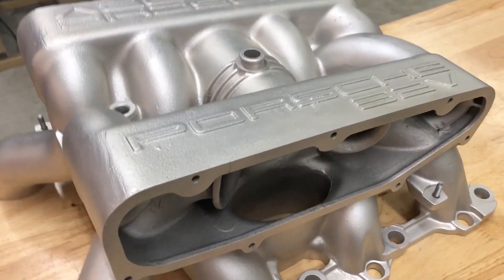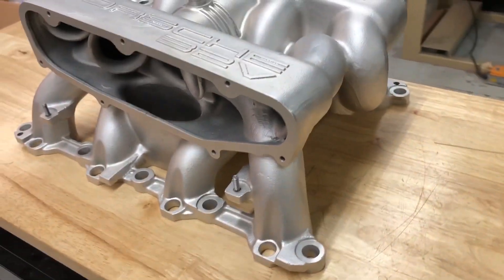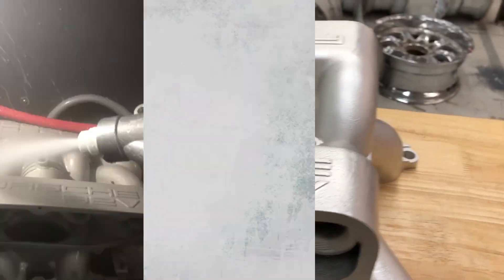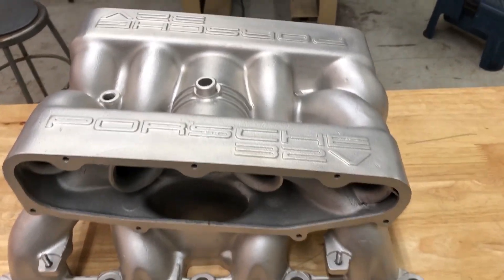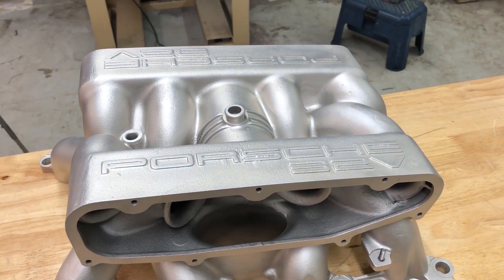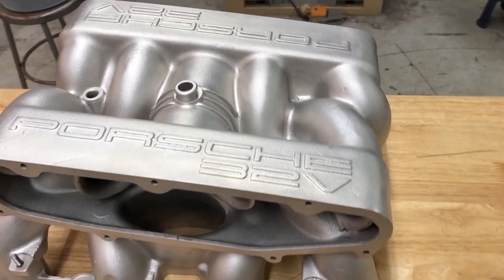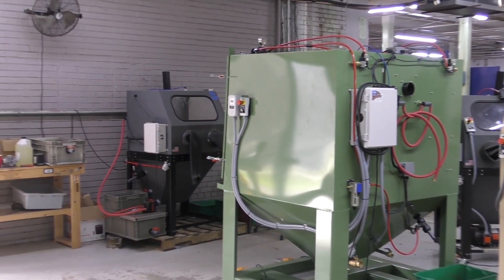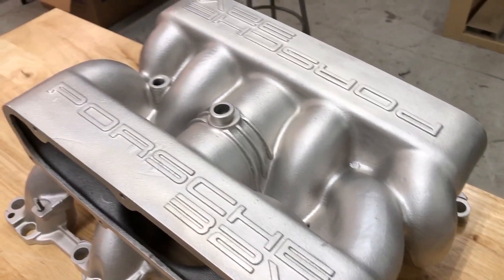Wet Blasting a Porsche Intake Manifold - Vapor Honing Technologies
In this video, John shows off a Porsche intake manifold and talks about the benefits of using the wet blasting/vapor honing process.